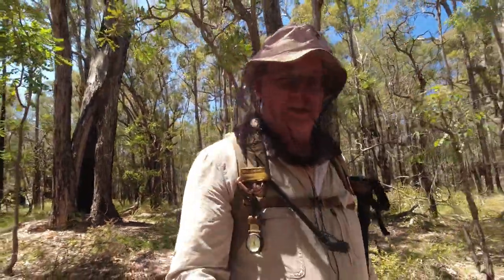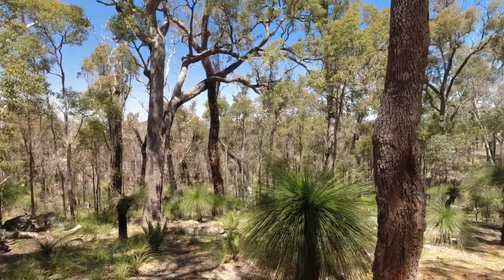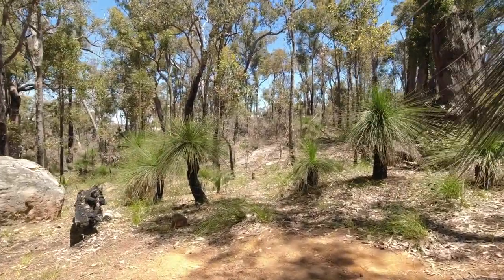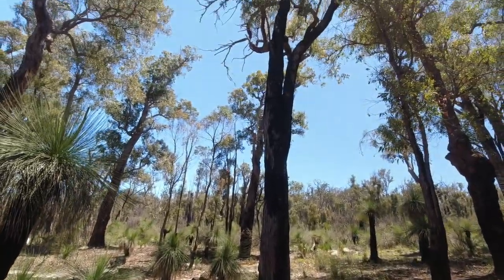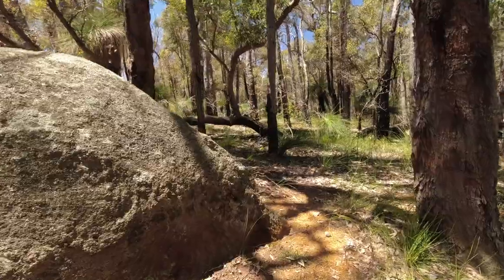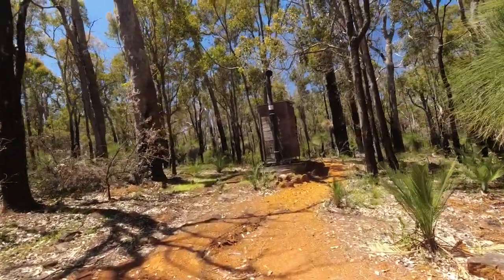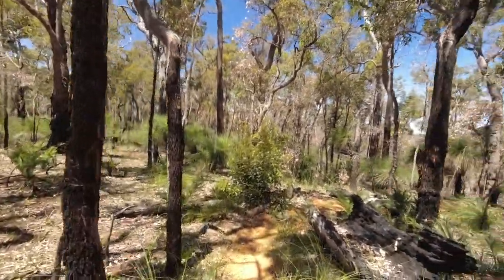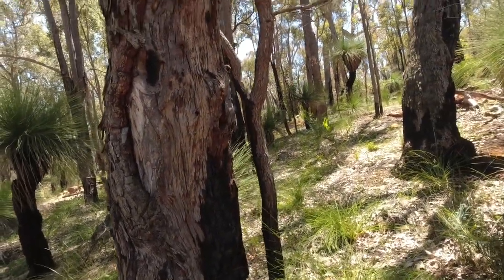Monadnocks Shelter on the Bibbulmun Track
Monadnocks Shelter if you are travelling North to South is the ninth (9th) shelter on the Bibbulmun Track.
You can reach Monadnocks shelter walking from Kalamunda through the other eight shelters doing your end to end.
You can also reach Monadnocks shelter if you get dropped off on Brookton Hwy at the power lines and walk through Canning Shelter, then onto Monadnocks.
If you are doing your end to end South to North You will walk through Mount Cooke shelter, then onto Monadnocks.
Or for a nice day walk in, you can be dropped off at Sullivan Rock and walk in from there.
With the option of walking in from Sullivan Rock, you can use this shelter as a first over night camp to test out your gear, and experience your first night  out on the Bibbulmun Track.

The pack I used on this trip was:

Helikon-Tex Summit 40 liter backpack.